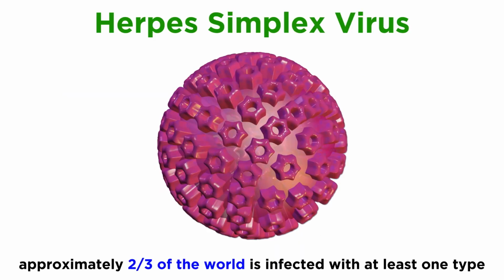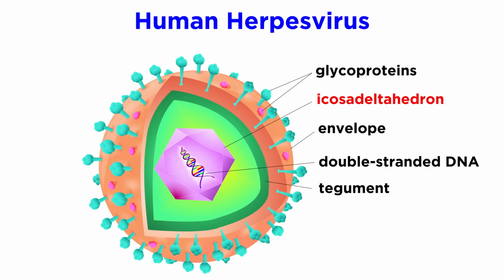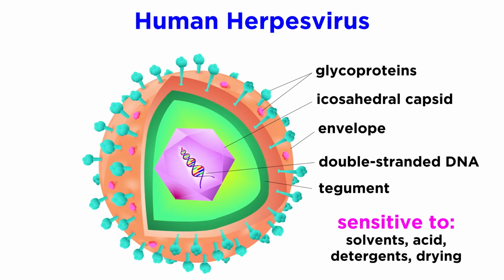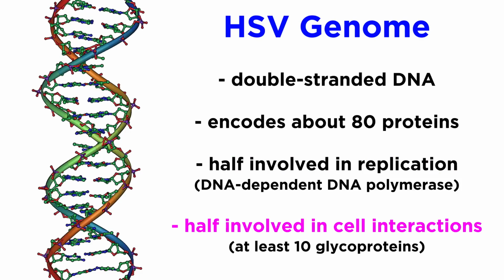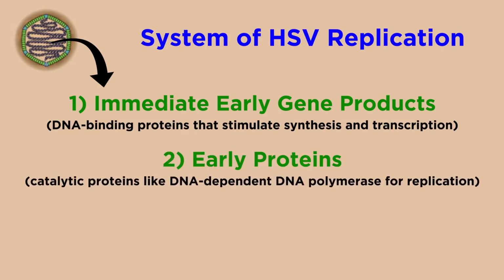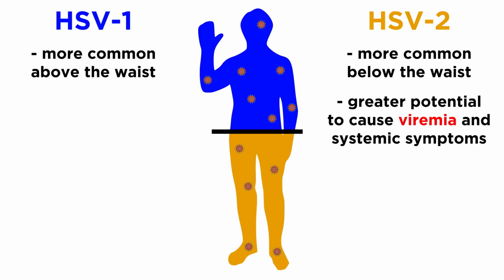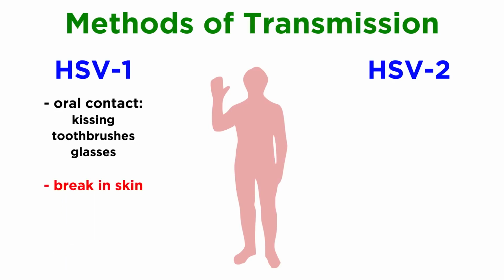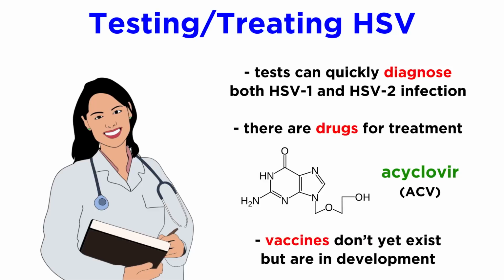Herpes Simplex Virus (HSV-1 and HSV-2)